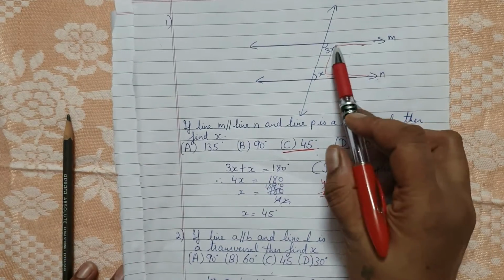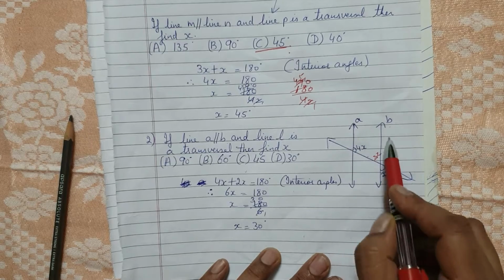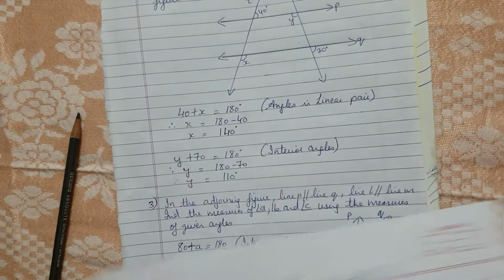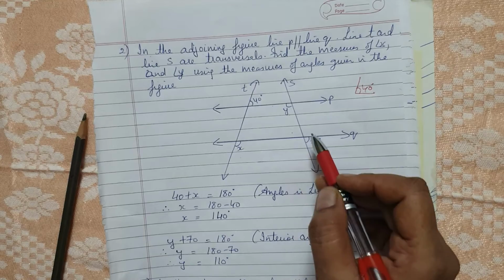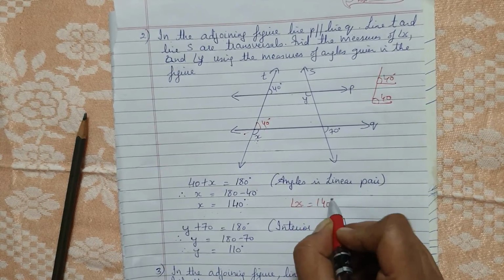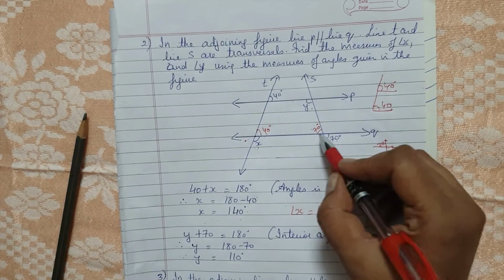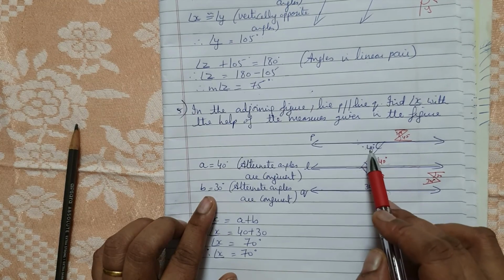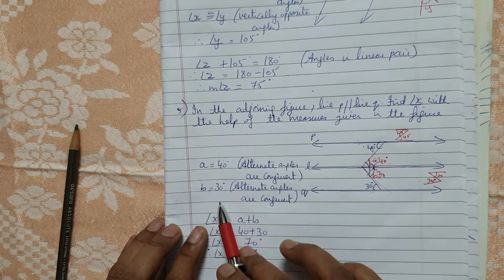8th standard maths practice set 2.2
Here I will show you how to solve sums about parallel and transversal lines.